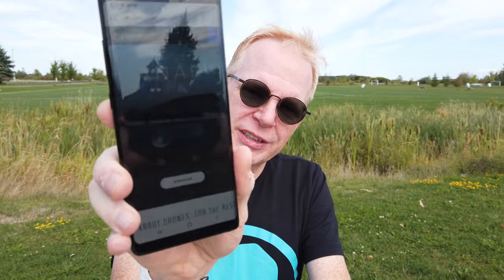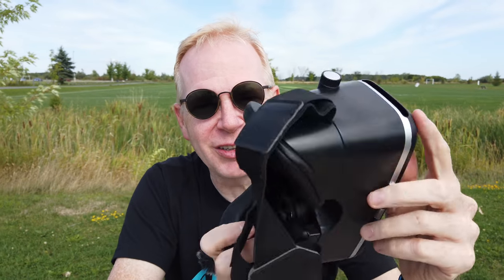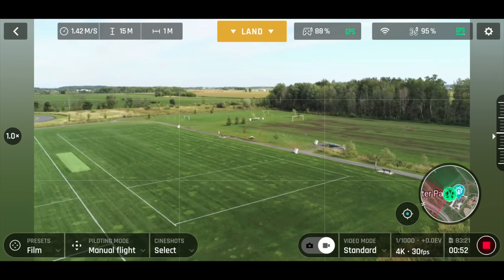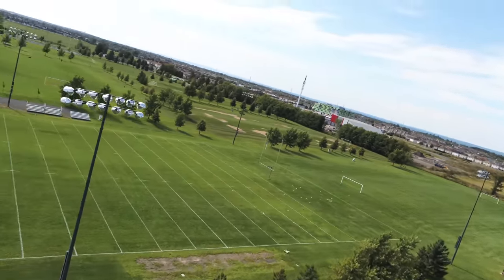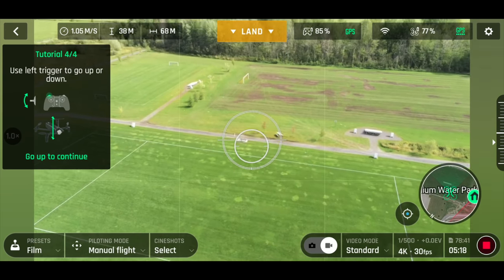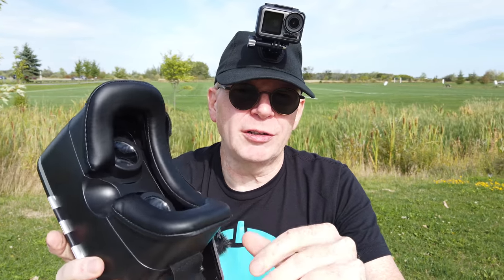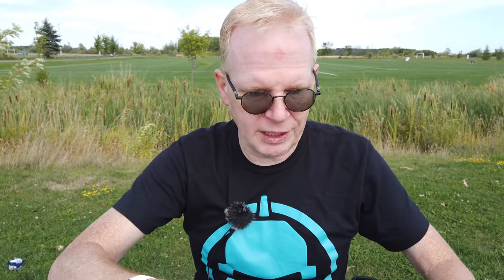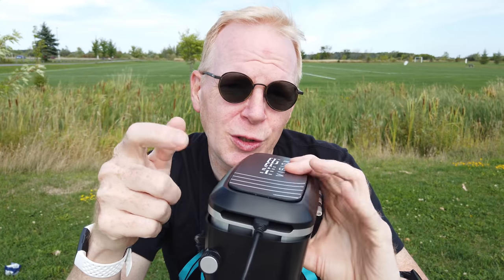The New Parrot ANAFI FPV Drone - Checking out the cool new camera features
If you already own a Parrot Anafi, then you'll be happy to know that you have all the new FPV camera features for Free. If you don't own a Parrot Anafi, then check the links below to get yourself one.  Also if you want to add BUTTONs to your FPV Goggles watch this
PARROT ANAFI FPV (Amazon USA)
VR GOGGLES (Generic) (Amazon USA)
VR GOGGLES (Generic) (Amazon Canada)
VR GOGGLES (Similar to Parrot)(eBAY)

BELOW IS THE GEAR I USE TO CREATE MY VIDEOS:
GoPro Hat (USA)
GoPro Hat (CANADA)
Square Landing Pad LARGE
MOBILE GOPRO HERO 7 (USA)
MOBILE GOPRO HERO 7 (CANADA)
MOBILE AUDIO RECORDER (CANADA)
3 AXIS GIMBAL